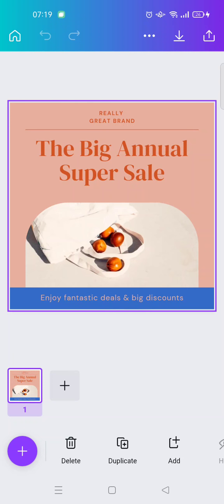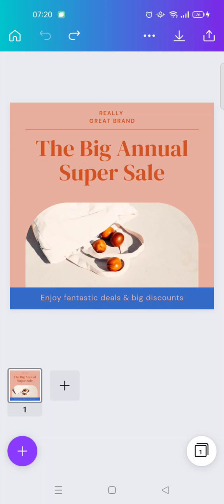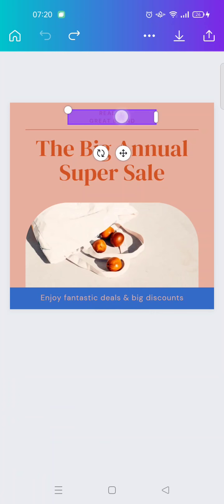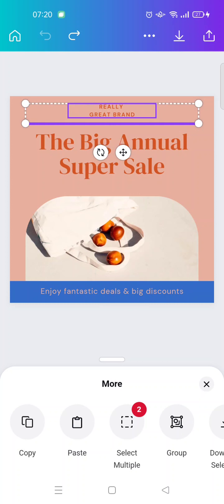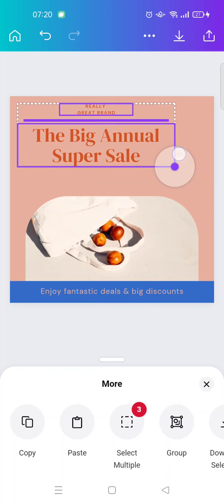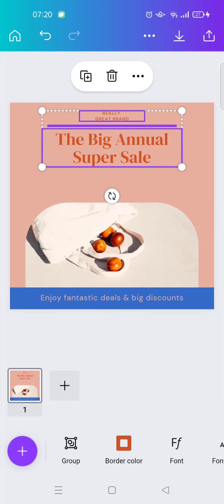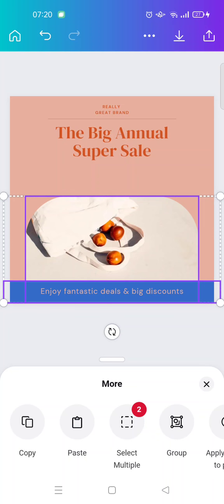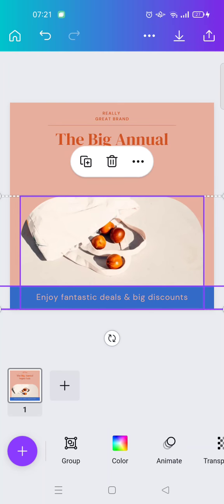How to Select Multiple Elements at Once on Canva NEW UPDATE September 2022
Here is how you can select multiple elements on Canva at once that will make it easier to move or resize the elements